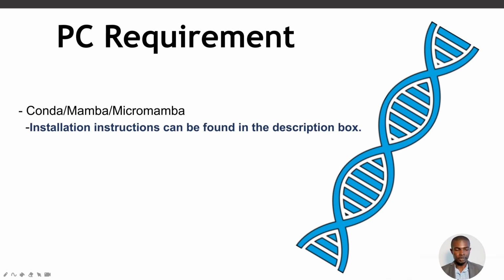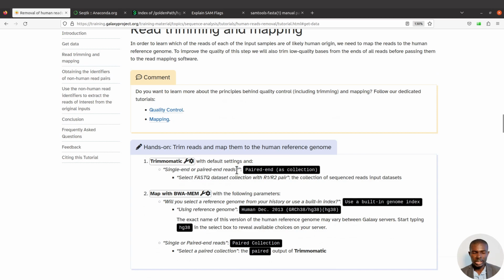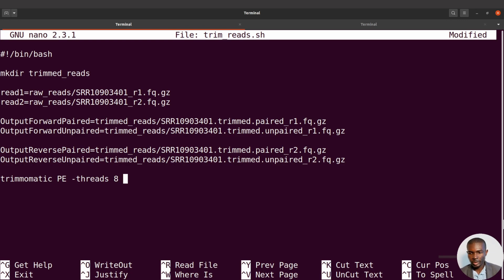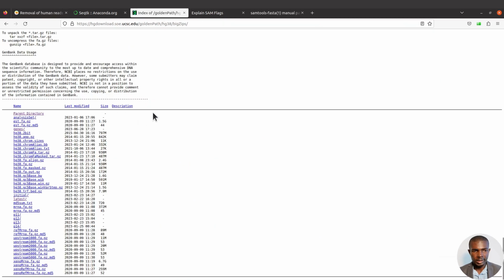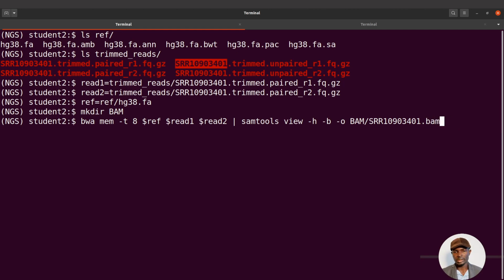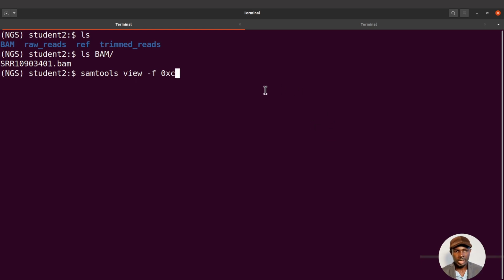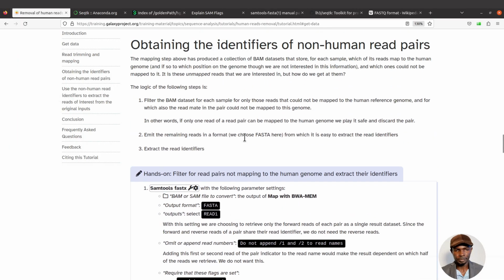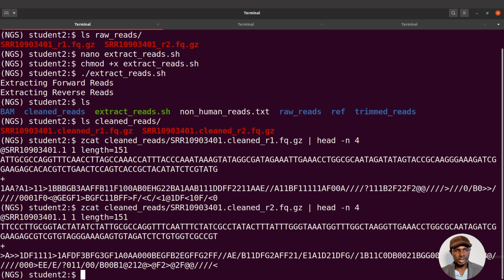How to Identify and Remove contamination from Fastq Reads - Episode -1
Chapters

00:00 Intro
00:11 Where to get the bash script with the commands
00:22 PC Requirement
00:50 Original Tutorial
01:30 Install Tools using conda/mamba/micromamba
03:27 Create a working directory and CD into it
04:05 Download the example data
06:15 Move the fastq files to another directory called raw_reads
09:15 Trim the reads using trimmomatic
24:58  Mapping to the Human hg38 reference sequence
26:16 Download the Reference sequence (hg38)
28:47 Index the Reference Sequence
30:07 Map the Reads to the reference sequence using BWA MEM
34:26 BWA Output
34:50 Obtain the identifiers of non-human read pairs
49:31 Use the identifiers to extract the reads from the original reads

Removal of human reads from viral sequence data  dealing with contamination in bioinformatics

bioinformatics tutorial
bioinformatics course
Bioinformatics Project
Bioinformagician
Base Call
Shomu's Biology
Data Professor